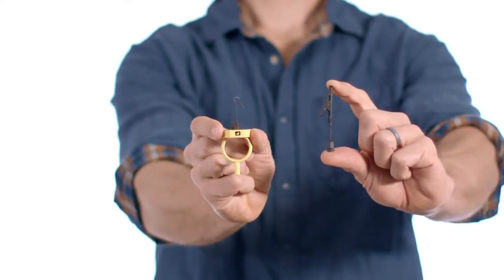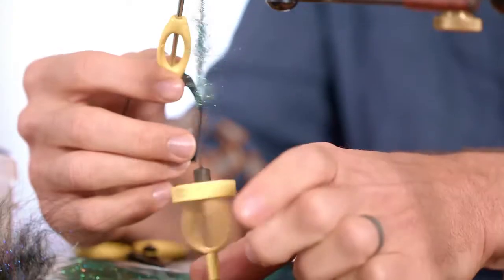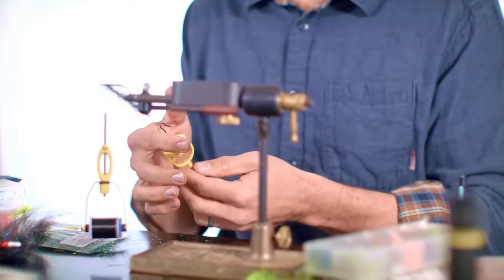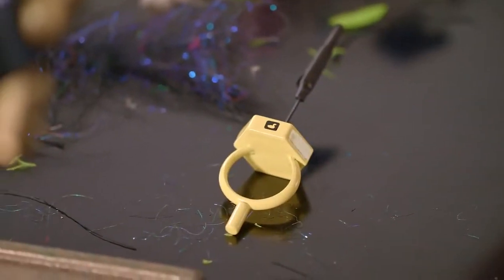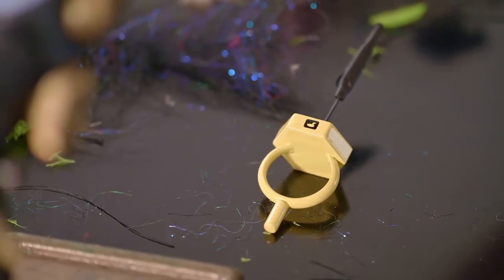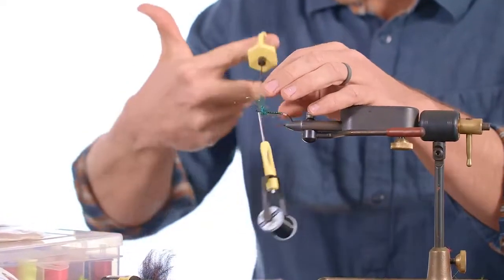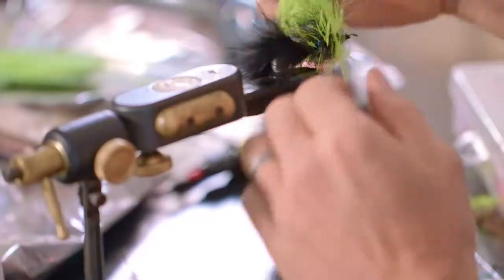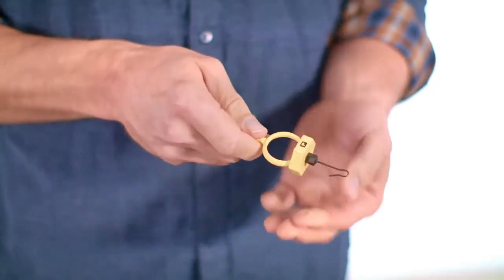Loon Outdoors Gator Grip Dubbing Spinner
The ultimate dubbing spinner. Developed in partnership with the geniuses at Fly Fish Food, the Gator Grip Dubbing Spinner includes two tips for any spinning scenario a tyer might encounter from complex twists to dubbing loops. The octagonal anti-rolling technology ensures that the tool stays put on the tying desk, while the ring shape allows for smooth consistent tension while palmering.